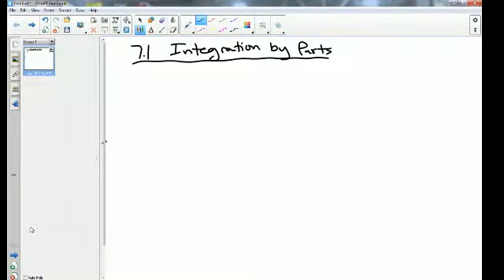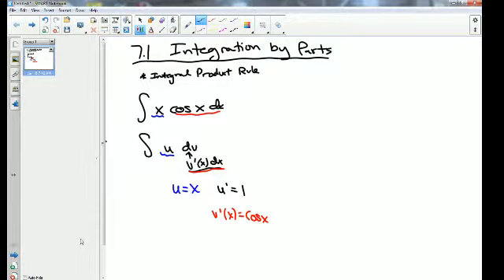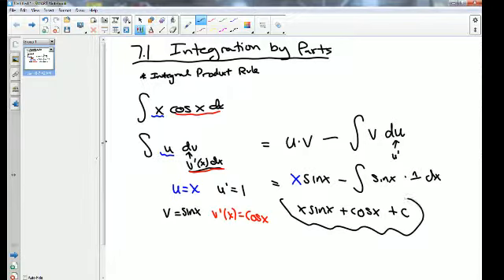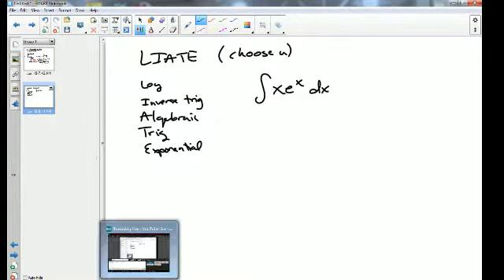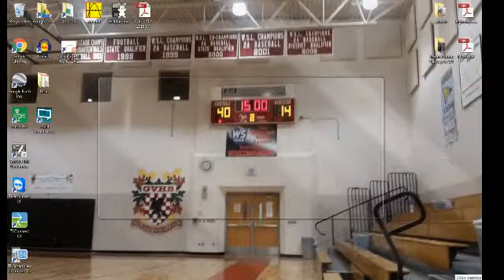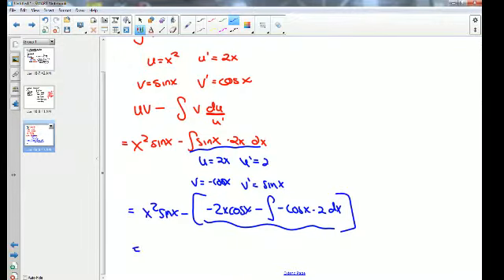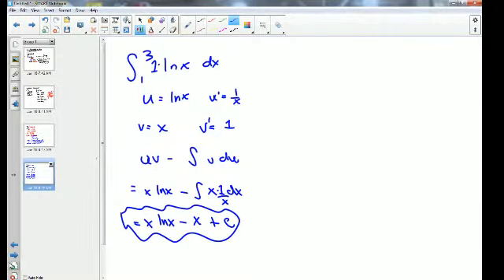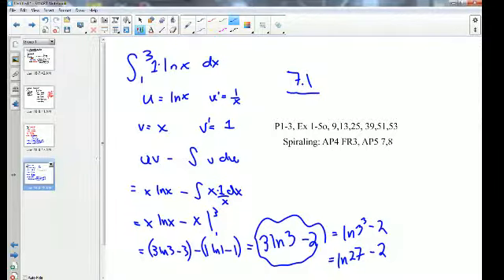Calculus BC 7,1 Integration by Parts